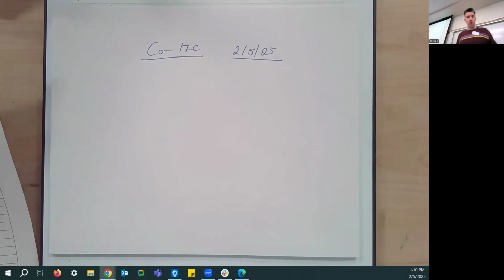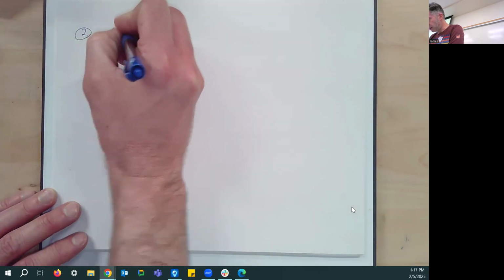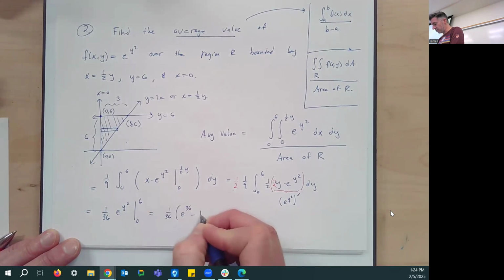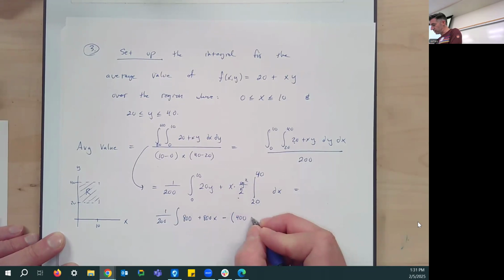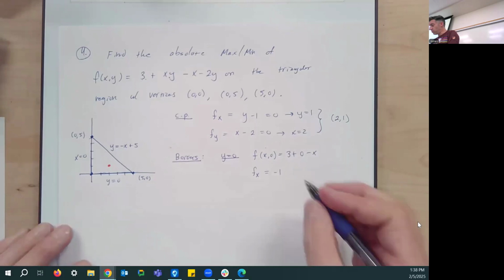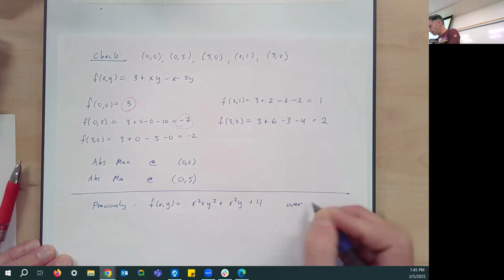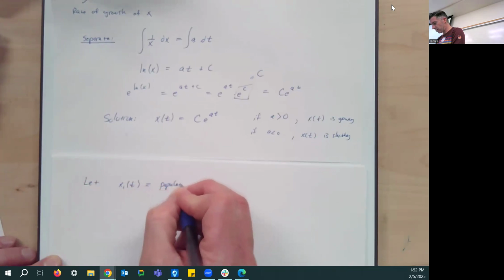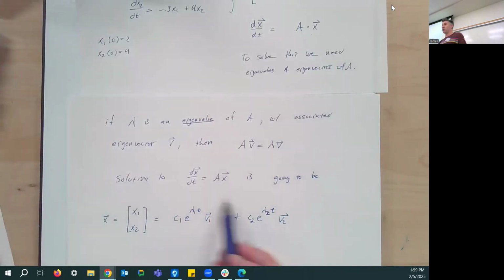Co-17C 2-5-25: Average Value & Intro to Solving Systems of Linear Differential Equations